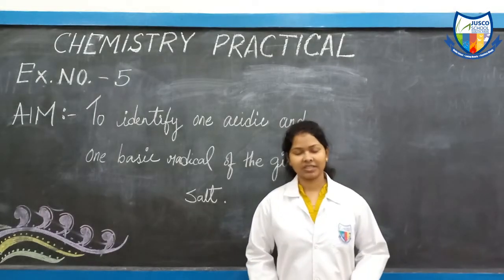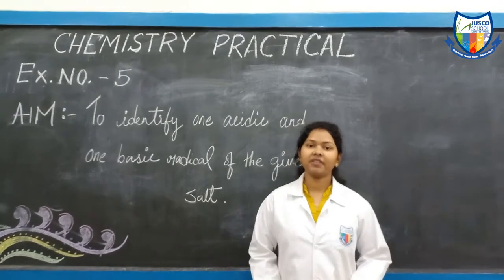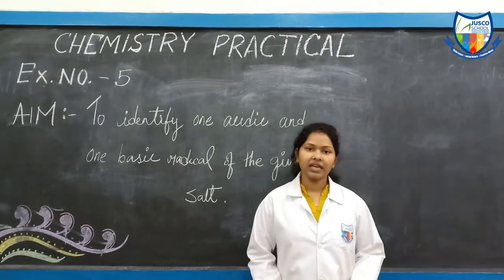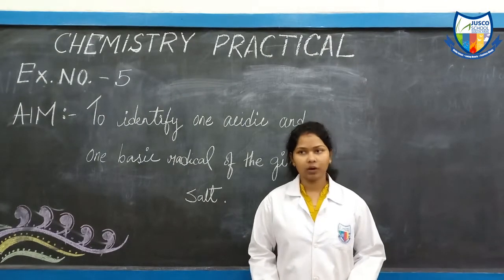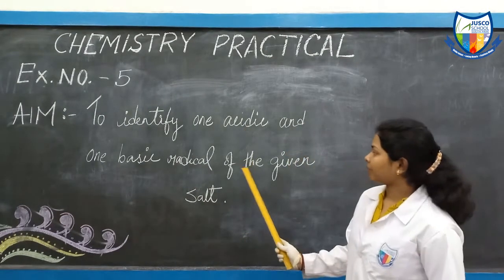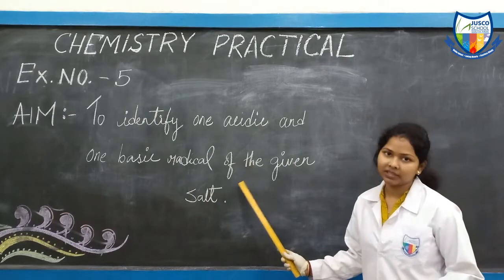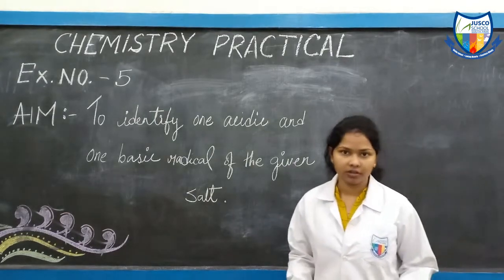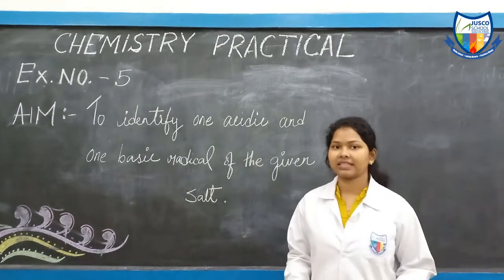Chemistry Practical, Experiment 5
Chemistry Practical
AIM : To identify one acidic and one basic radical of the given salt.